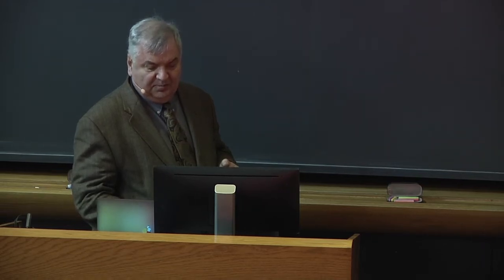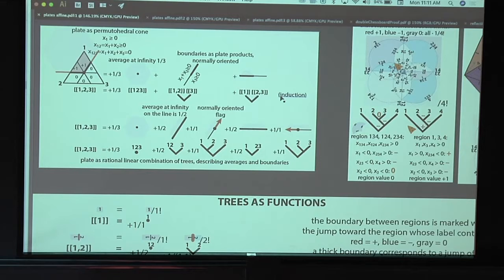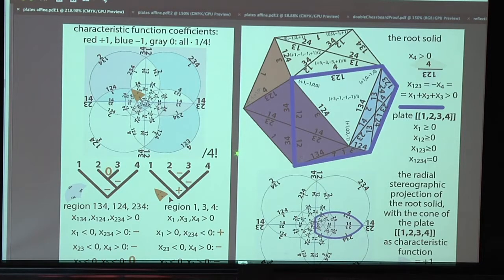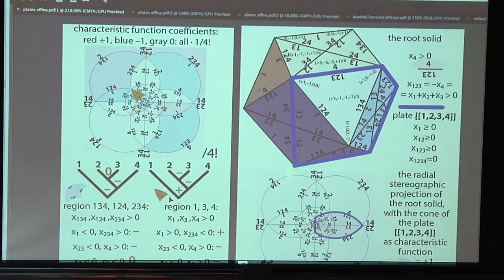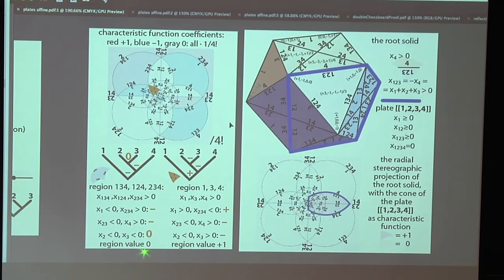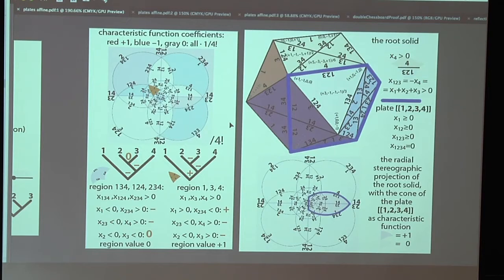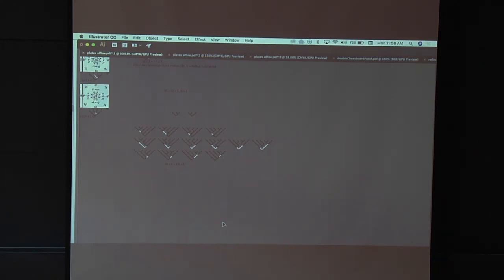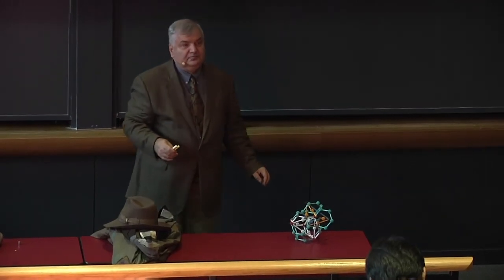L33 Adrian Ocneanu Harvard Physics 267 2017 11 20